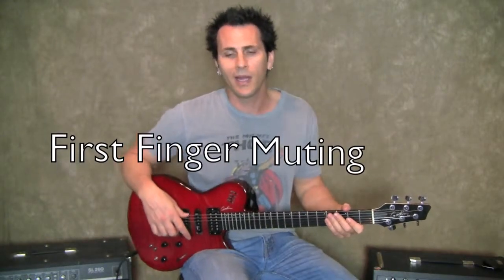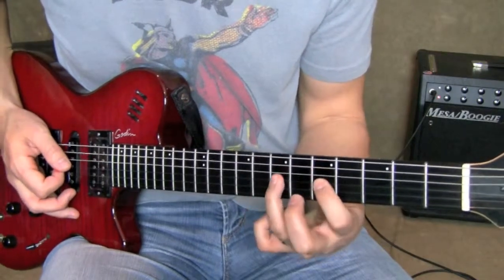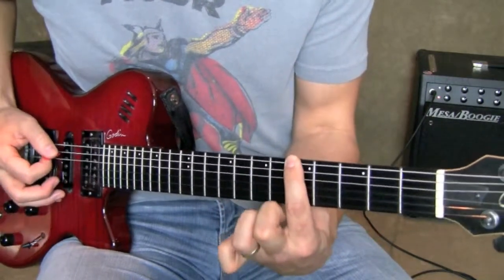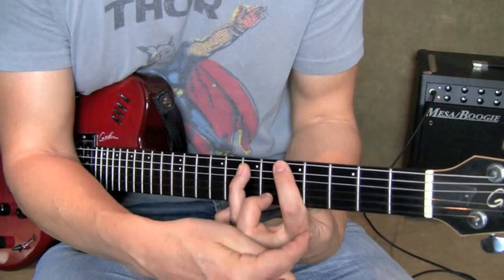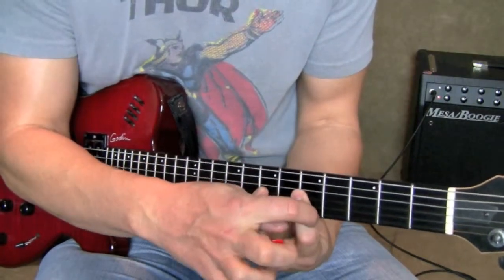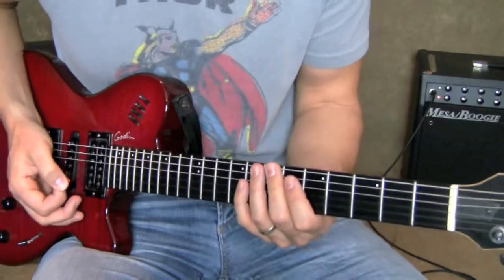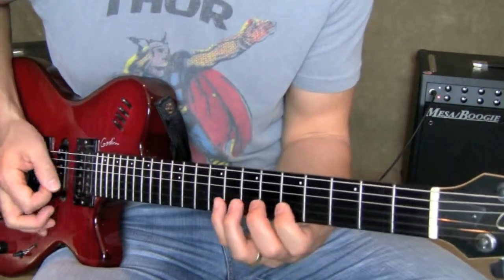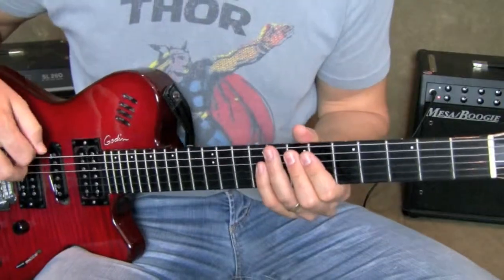1st Finger Muting Technique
Guitar Lesson on clean guitar plain with 1st finger muting  and palm muting